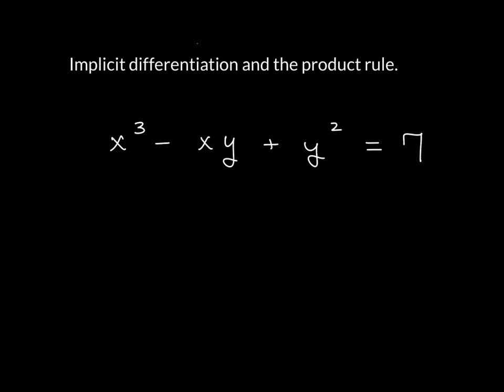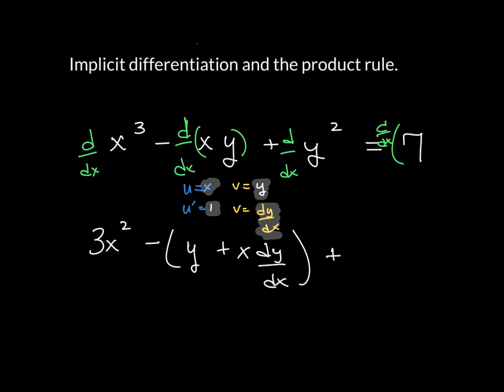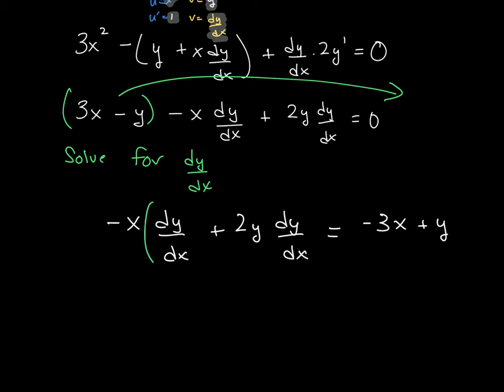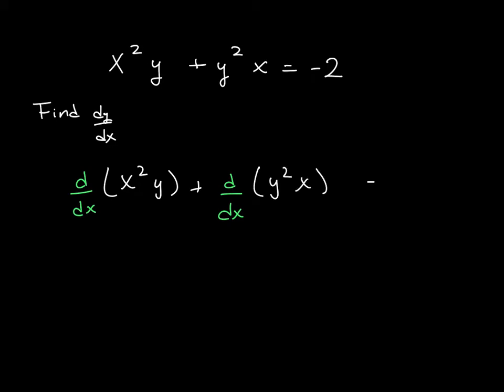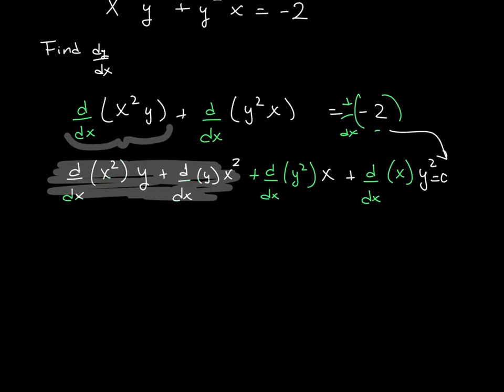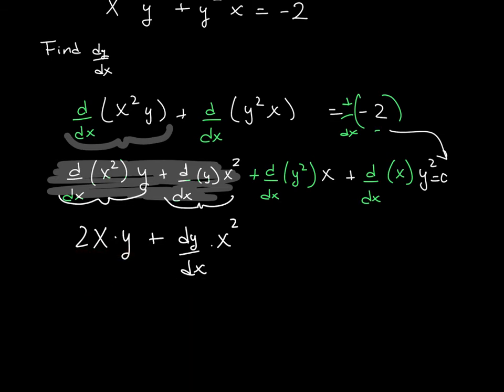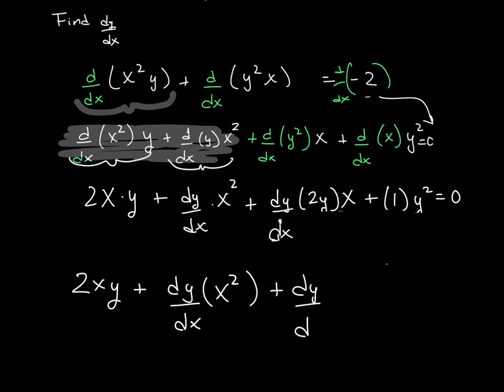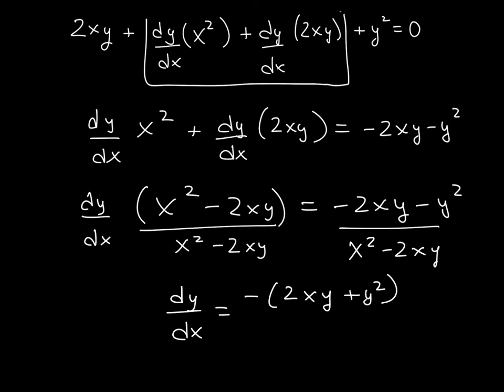Implicit Diff and the Product Rule